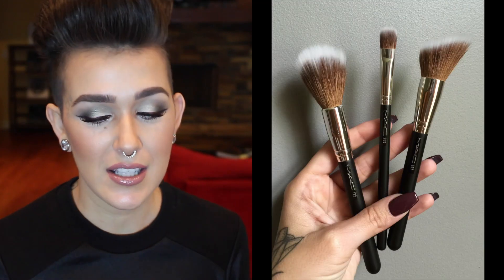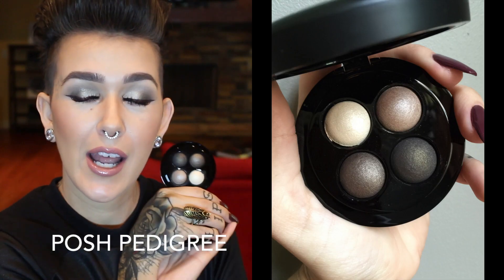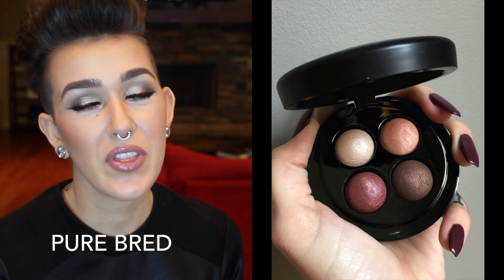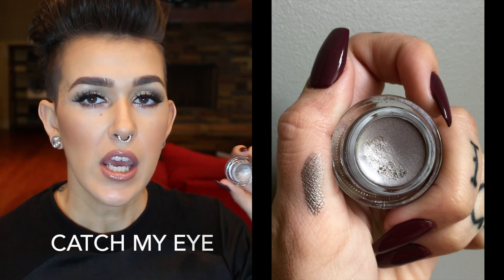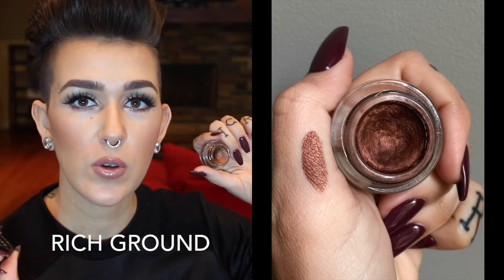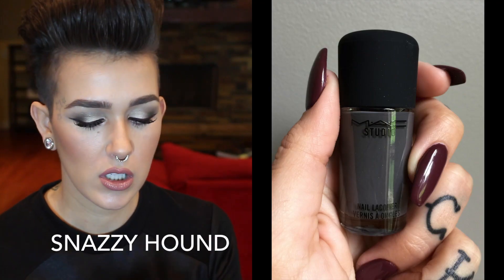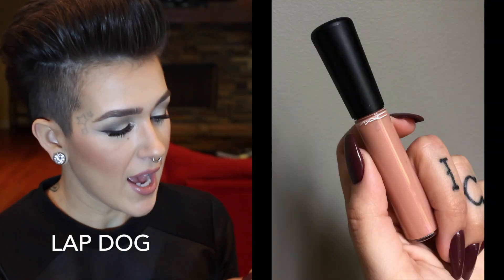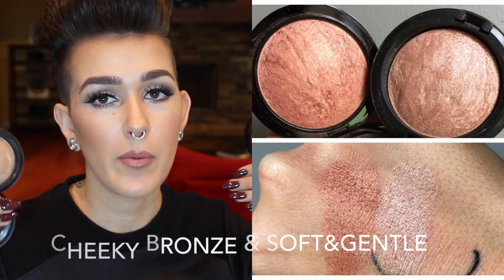Haute Dogs Collection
Hey Beauties!
MAC came out with a new collection, Haute Dogs and so of course I had to do some shopping! Here's a look at all the things I picked up.
XOXOX
-Mel

Haute Dog Collection Products:

Mineralize Quads:
Pure Bred and Posh Pedigree

Fluidlines:
Catch My Eye, Great Dame and Rich Ground

Mineralize Rich Lipstick: Nose for Style

Mineralize Glass: Lap Dog

Nail Polish:
Snazzy Hound and Vintage Vamp

SE Brushes:
288, 139 and 161

Mineralize Skinfinish:
Soft & Gentle and Cheeky Bronze

Shaping Powder: Lightsweep